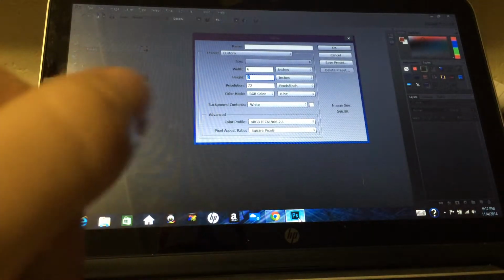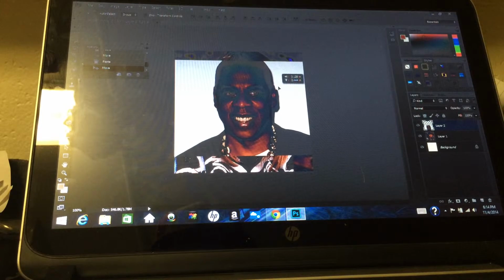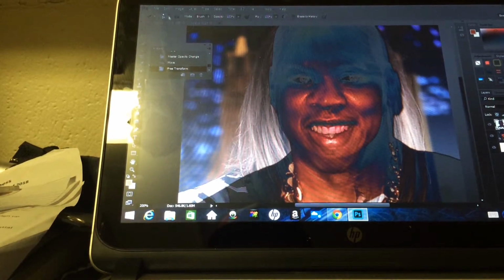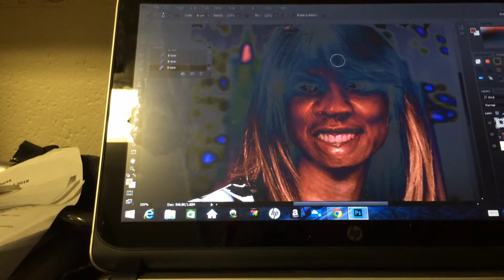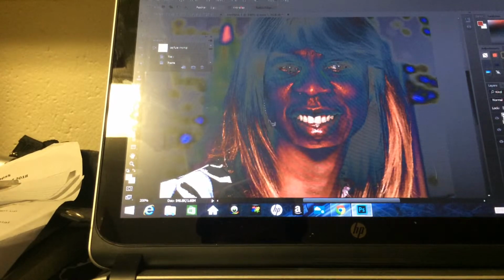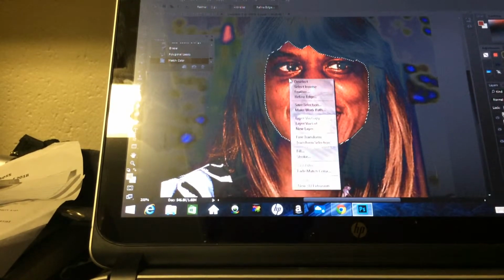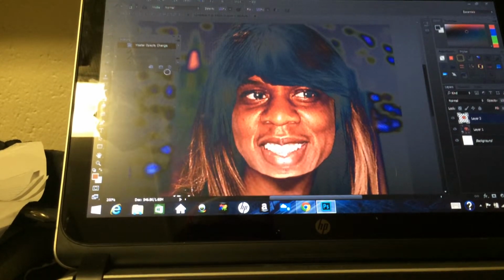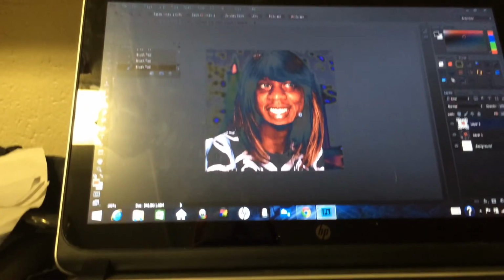How To Photoshop One Face Onto Another Face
This video shows how to use Adobe Photoshop CC 2014 on Windows 8 and Photoshop a face of one individual onto the face of another individual.  For this particular case, I chose to use the faces of Jay-Z and Taylor Swift.  I disclaimer that I do not own either of the two photos used in the video.  I tried to make this video friendly to all, even those who are not used to the Photoshop program.  This video will also cover skin tones and how to adjust them/blend to make the picture look more realistic.  Thanks!